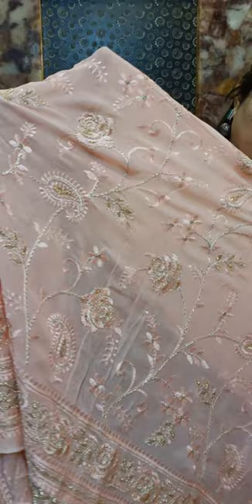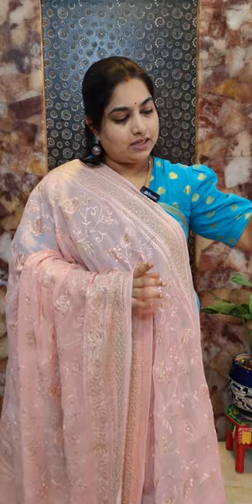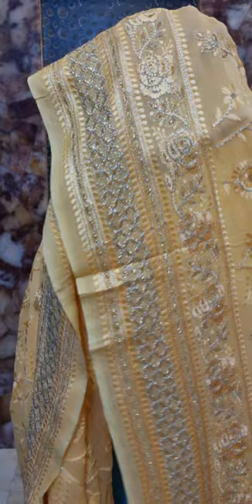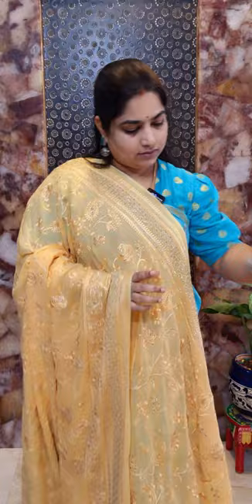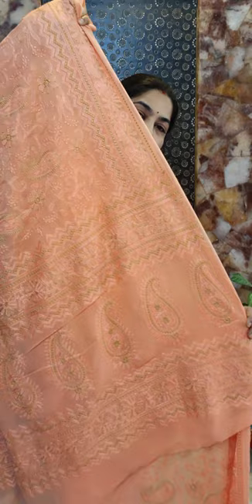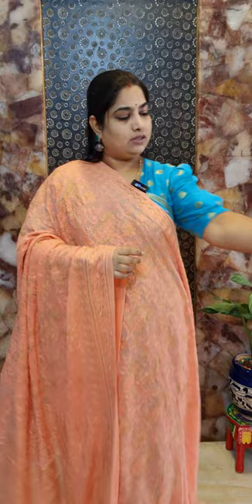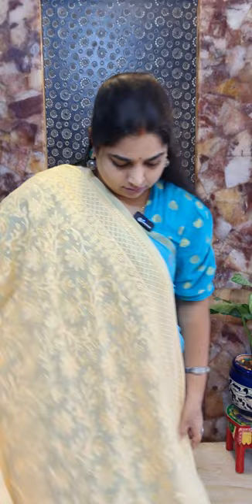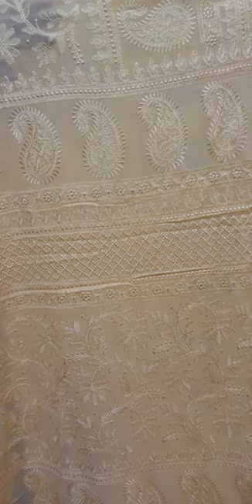georgettesaree handloom embroidery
Georgette thread embroidery  sarees allover self colour thread gold zari work with beautiful borders , pallu and running blouse…….

price-3500

To place orders check the links given below